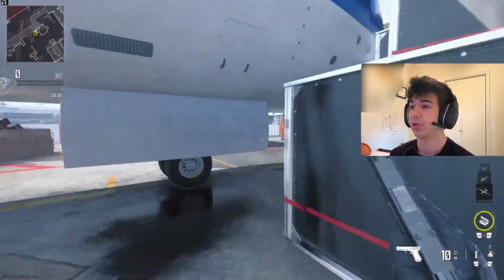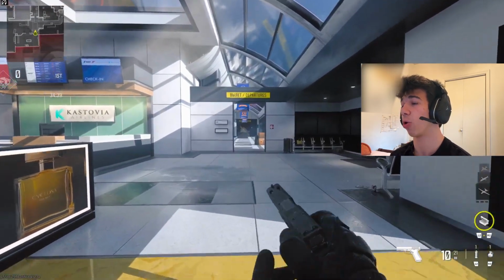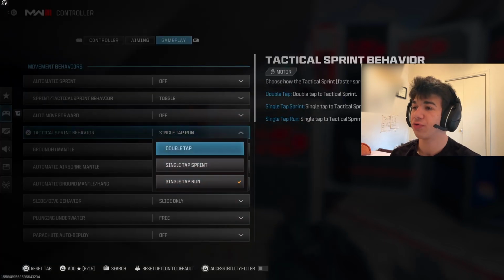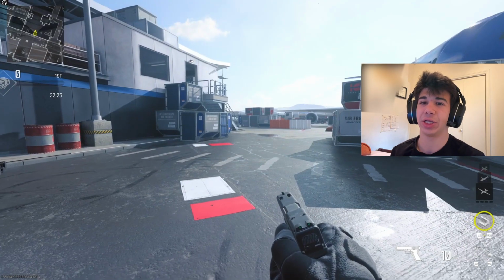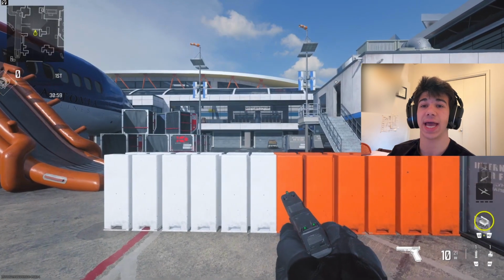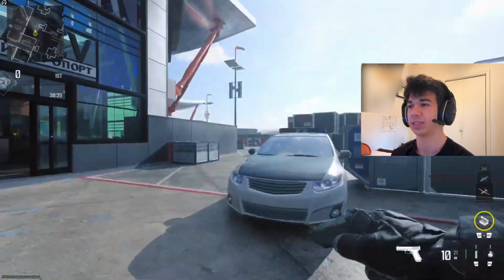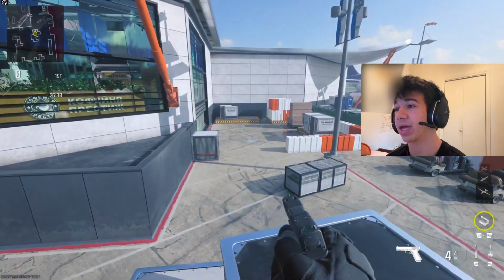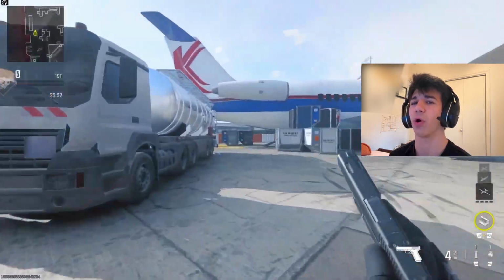ULTIMATE MW3 MOVEMENT GUIDE (SLIDE CANCEL, JUMP SHOT, SNAKING)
THIS VIDEO IS THE ULTIMATE MW3 MOVEMENT GUIDE THAT INCLUDES HOW TO SLIDE CANCEL, JUMP SHOT, SNAKE, AND MORE!

0:00 Intro

0:41 Breaking Cameras

1:15 Jump Shot

2:14 Tactical Sprint

3:11 Best Tac Sprint Setting

4:38 Slide Cancel

7:15 Best Slide Cancel Setting

8:09 Snaking

9:44 Outro